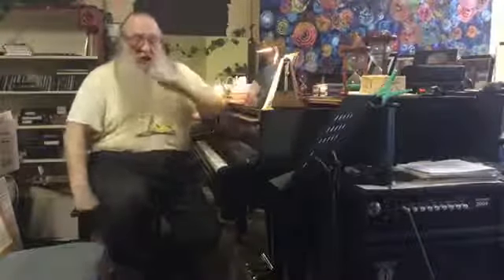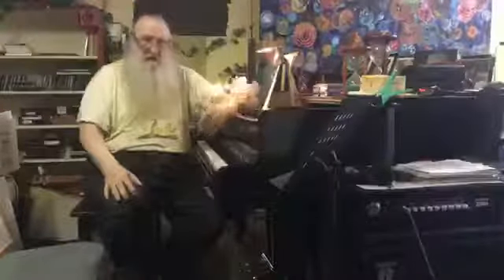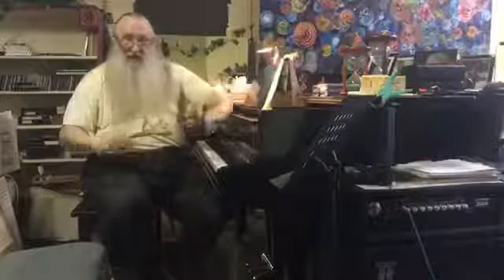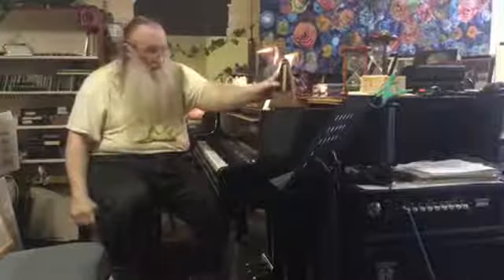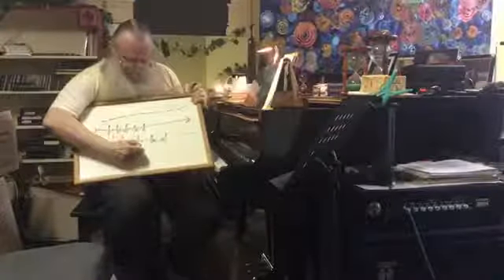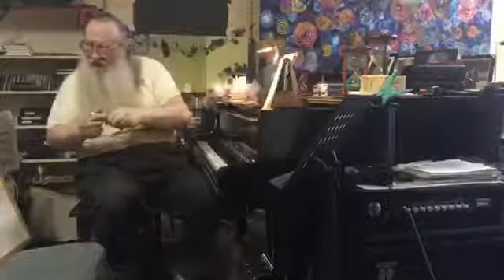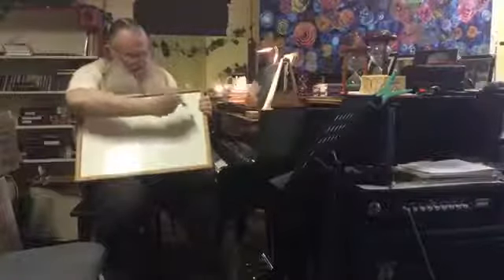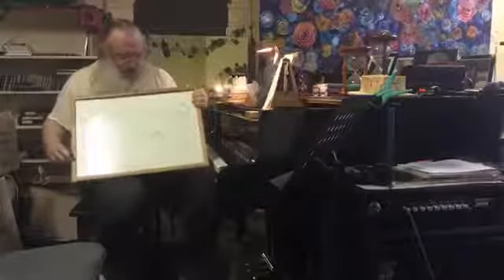Rhythm, TIME - PULSE - METER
I talk about the idea of time and how to organize it, the LINE and how you notate time in music.